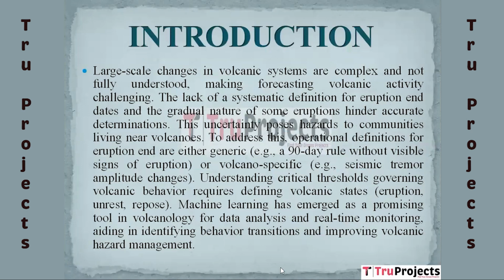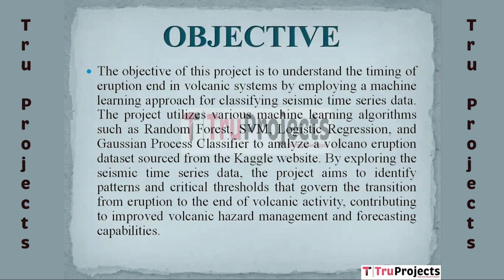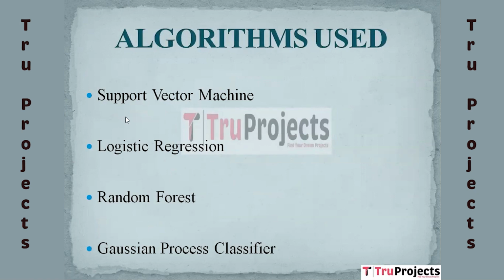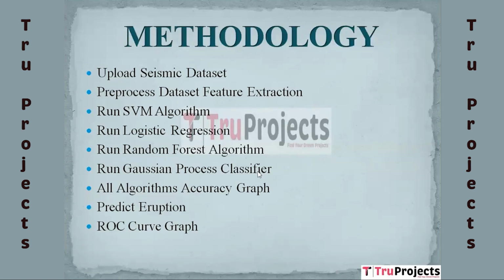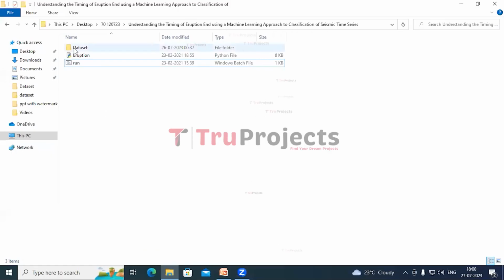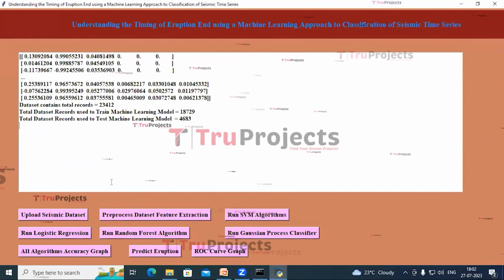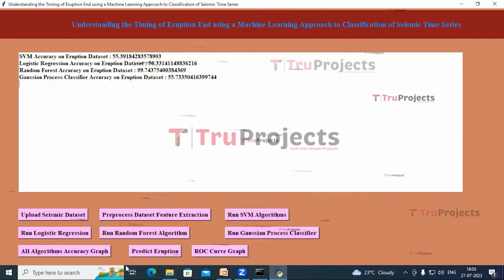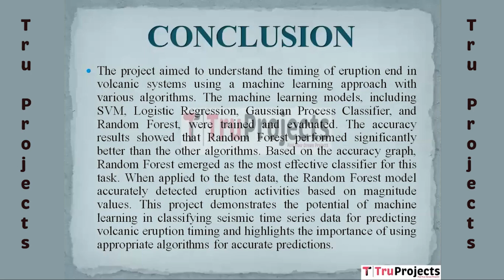Understanding the Timing of Eruption End using a Machine Learning Approach to Classification of Seis